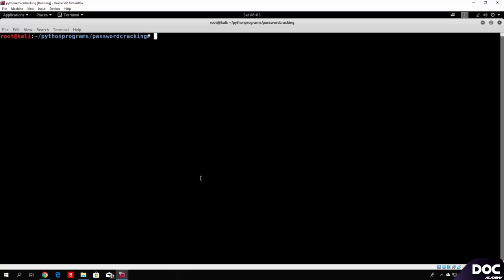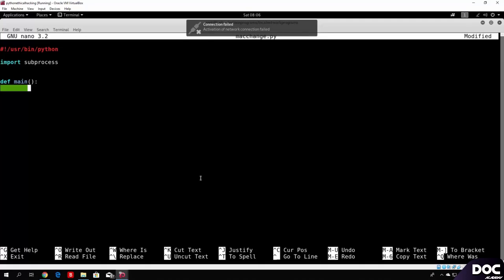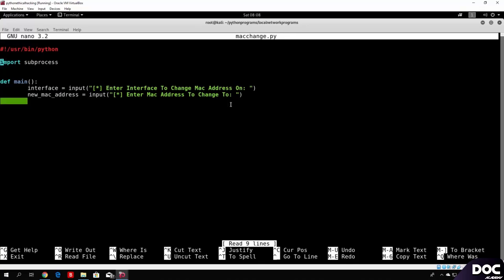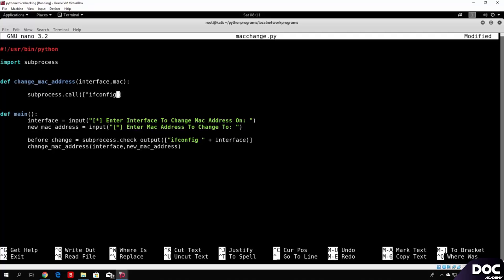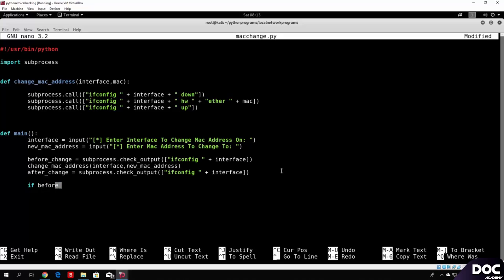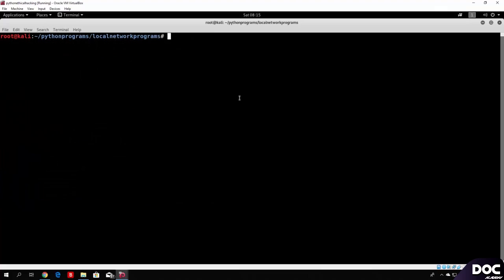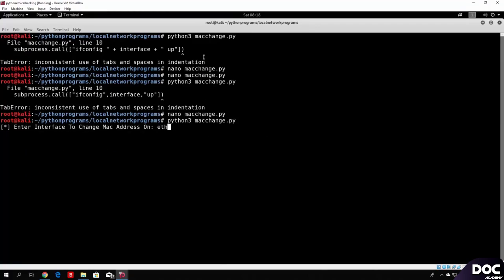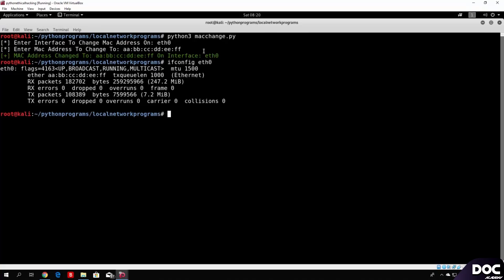2 Coding MAC address changer